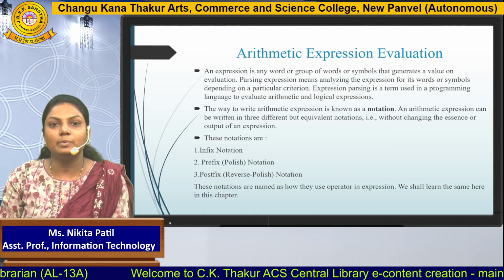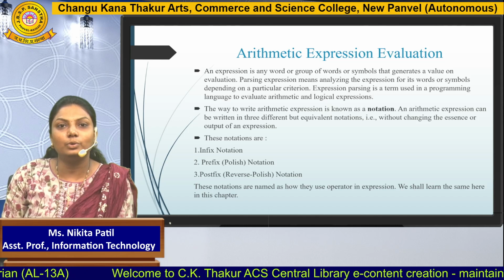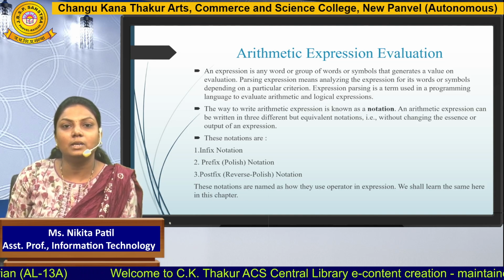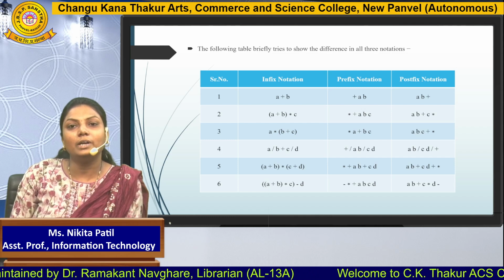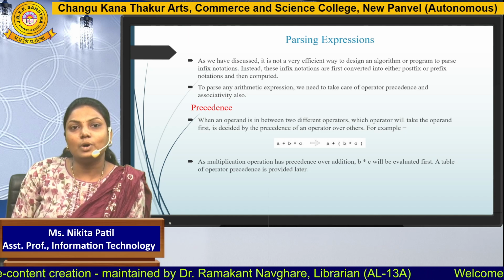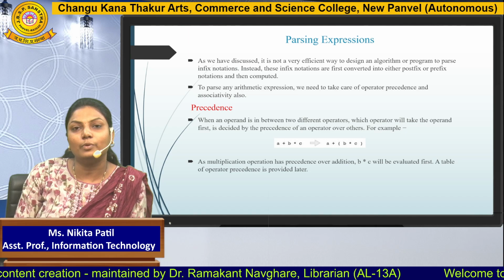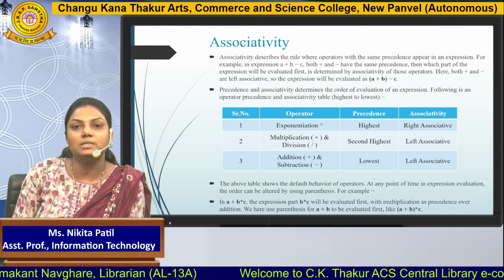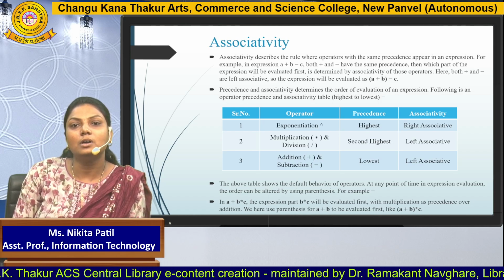Ms. Nikita H. Patil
Assistant Professor, Dept. of I.T.
Stacks in Data Structure